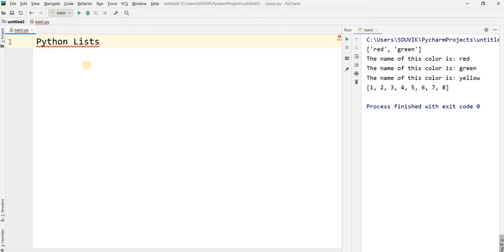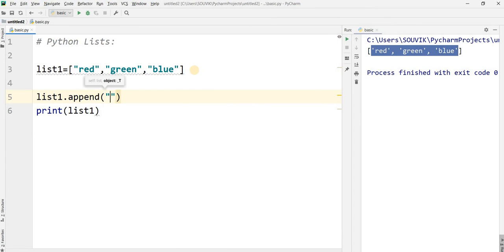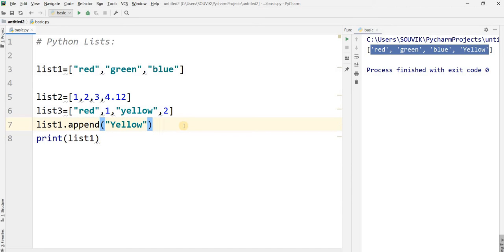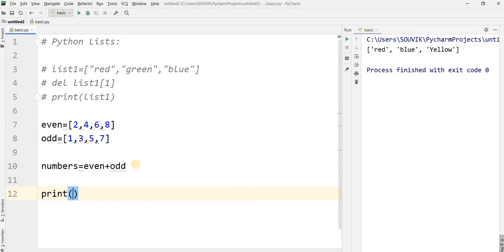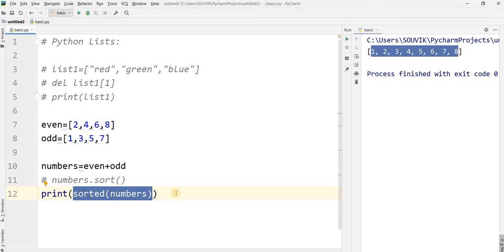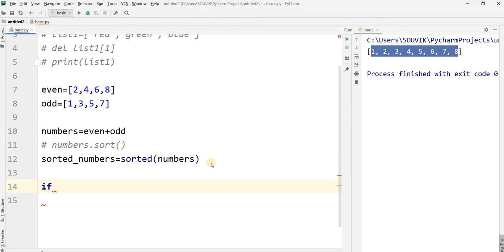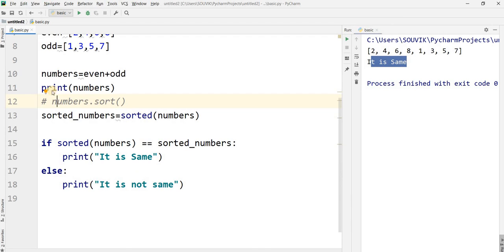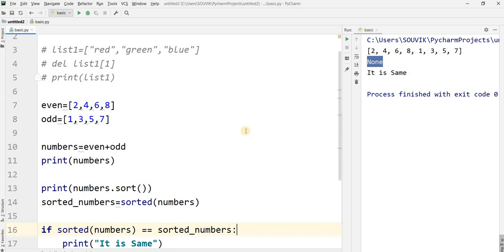List in Python | CBSE | Computer Science | Class XII | CSisthan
In this Video we discussed about List of Python. Well, List is a data structure in Python that is a mutable, or changeable, ordered sequence of elements.
In a list we can append a new value , we can delete values from a list and many more things.